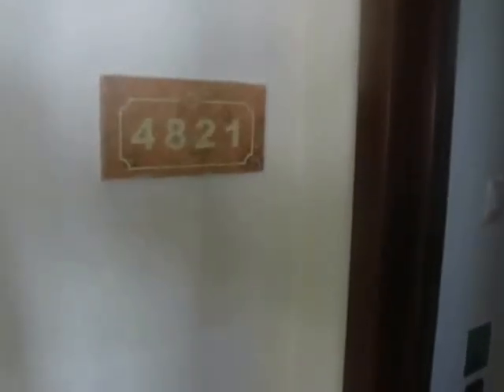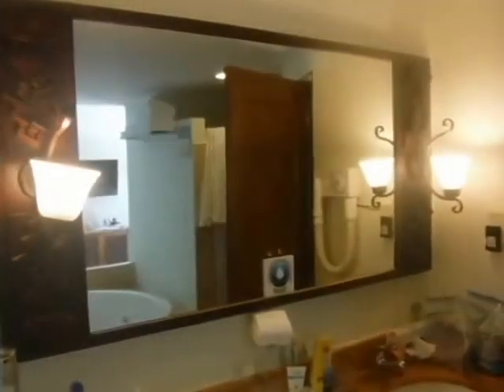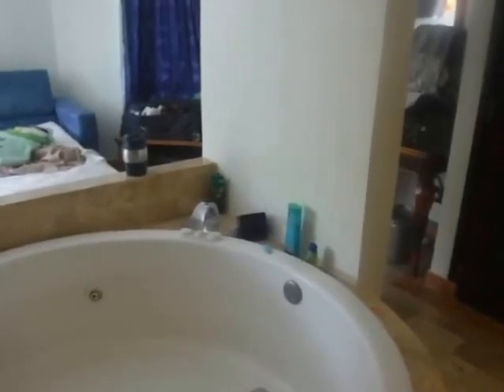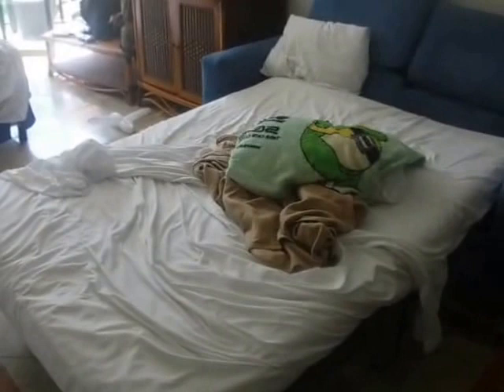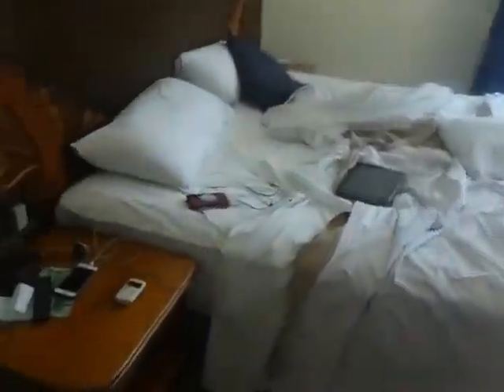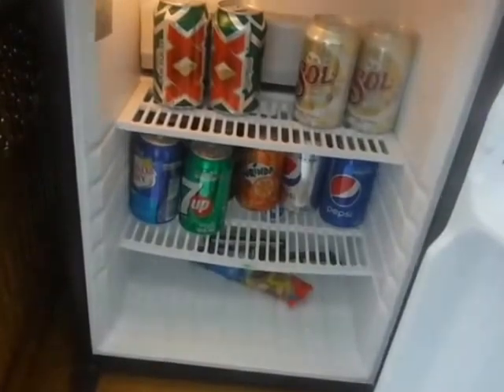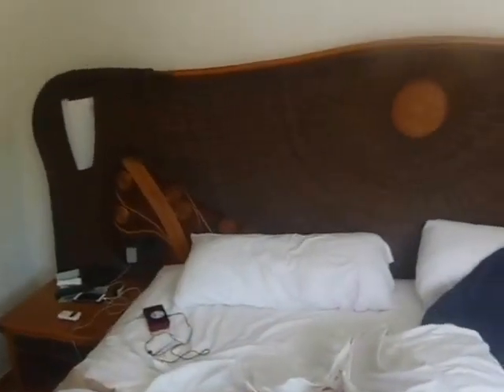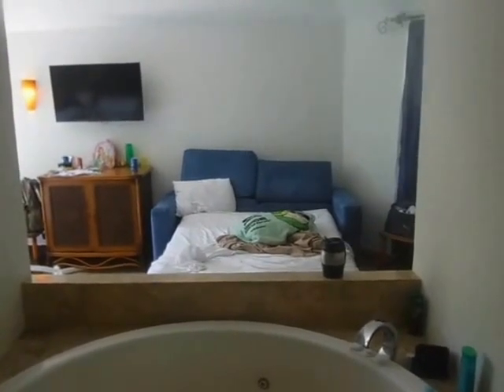Tour of #4821, Standard Deluxe Room at Sandos Caracol All Inclusive Resort, Playa Del Carmen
Here's my walk-through of the standard deluxe room my family and I stayed in during our one week holiday at Sandos Caracol resort just north of Playa Del Carmen.

Sorry it's so messy!